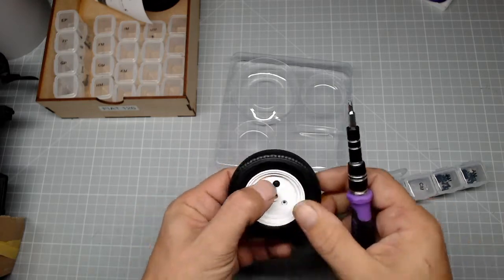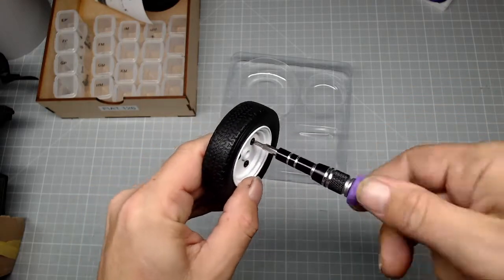Build The Polski FIAT 126p 31 A Wheel And A Tyre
In this video I undertake a Model Space build called
Build The FIAT Polski 126p

Made from die-cast metal and prefinished to a superb standard, all the components are assembled with nuts and bolts or screws, as much like the original car as possible. The bonnet and boot open to reveal the mechanical details, and the model has working suspension, steering and electrics.

Despite the small size of the car, it was even successfully paired with a specially designed Niewiadów N126 caravan – which is modelled in the same scale. It was a testament to the little engine that it could cope with loads like these. Over time, the original 594cc unit was bored out to 652cc, then 704cc, with a consequent increase in power.

In Poland, the car was produced under licence by Fabryka Samochodów Małolitrażowych (FSM) (En: Small-Engined Car Factory) in Bielsko-Biała and Tychy under the brand Polski Fiat 126p (literally in English: Polish Fiat 126p) between 1973 and 2000.

Due to a relatively low price it was very popular in Poland and was arguably the most popular Polish car in the 1980s. Its very small size gave it the nickname maluch ("the small one", "small child", pronounced [ˈmalux]). The nickname became so popular that in 1997 it was accepted by the manufacturer as the official name of the car.

A 126 in Australia, sold locally as the FSM Niki.
At first it was almost identical with the basic model: differences included a higher chassis, a modified grille on the back, and the front indicator lenses that were clear white in Italy but orange in other markets. To distinguish it from the original Italian car, the letter "p" was added to its name.

Throughout the 1980s the 126p was continuously modified. First it received upgraded brakes and new wheels from Italian Fiat, then hazard warning lights were added to meet new lighting requirements.

In 1984, the 126 received a facelift, giving it plastic bumpers (for all versions) and a new dashboard. This model was named the Fiat 126p FL. In 1985 a single rear fog light and reversing light (on opposite sides) were added to the standard plastic bumpers; an electronic ignition system and alternator replaced the undersized generator in around 1987. In 1994, the 126p received another facelift, and some parts from the Fiat Cinquecento; this version was named 126 EL. The 126 ELX introduced a catalytic converter.

In 1987 the 126 BIS went into production, featuring a water-cooled 704 cc engine of Polish construction. However, the original model continued to be produced for the Polish market. BIS used some of parts from Fiat Cinquecento.

The factory battery in 126p had only a 35 Amp-hour capacity, which, combined with undersized generator, resulted in the car never having a fully charged battery unless driven for an extended time. Some owners upgraded to a 45 Amp-hour battery from the Fiat 125p (1.5 Litre engine) to improve the cold start reliability.

The 126p was exported to many Eastern Bloc countries and for several years it was one of the most popular cars in Poland and in Hungary as well. It also found a minor market in Australia between 1989 and 1992, under the name FSM Niki. During that period it was Australia's cheapest car.[7] There was a convertible version developed for the Australian market.[citation needed] It was also successful in Cuba where it was one of the best-selling cars of its time and an estimated 10.000 still exist today.[8]

Throughout the 1980s, there were several experimental prototypes developed in Poland. A cargo version called "Bombel" (literally "bubble", but also a colloquial term for "small child") because of its fibreglass bubble-shaped cargo area; an off-road version propelled by caterpillar tracks and a front wheel drive, front engined model, with a longer front end and a flat cargo area in the rear where the original 126 had its engine. The rear of this prototype was similar to the 126 Bis which also had a rear hatch for accessing a cargo space created by mounting its flat water-cooled engine under the floor.

There was also an attempt at installing a small diesel engine (due to gasoline rationing) in the classic 126p body. It is also a popular platform for electric engine and motorcycle engine swaps.